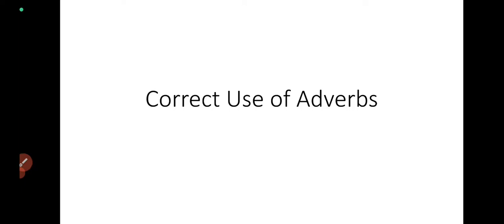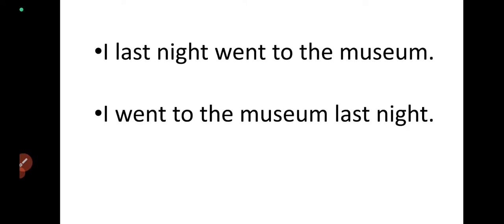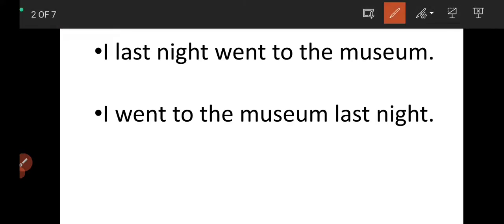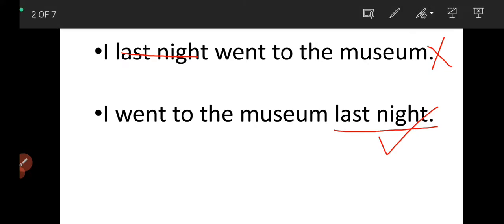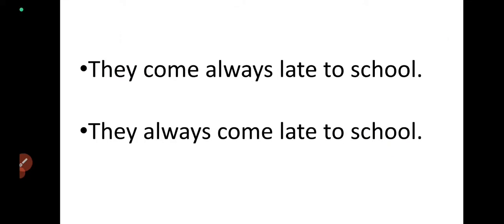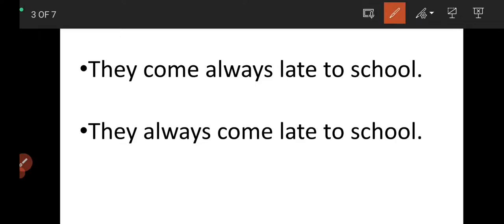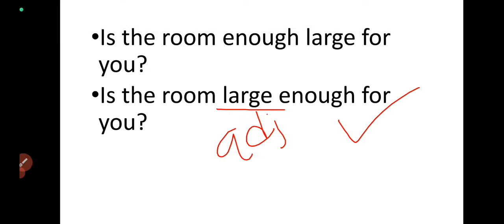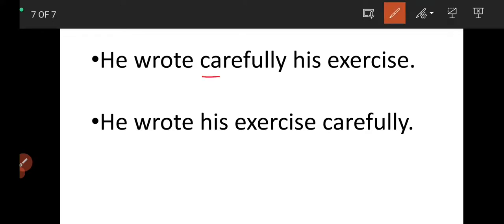How to Use Adverbs in English|The Correct use of adverbs| Common Mistakes in English